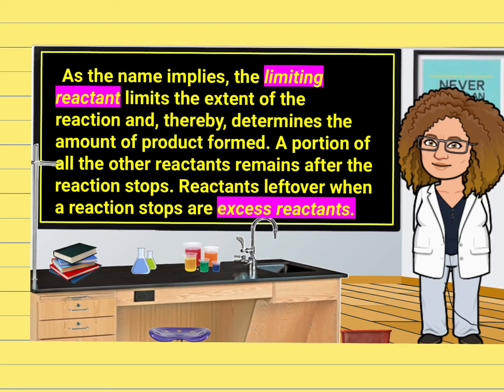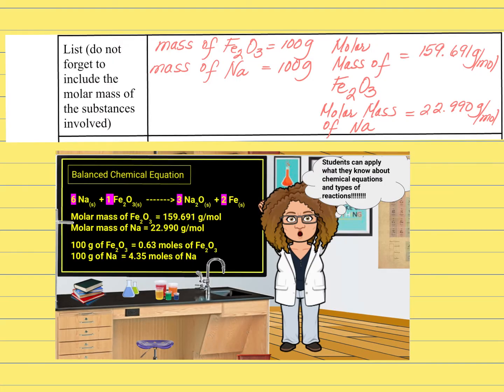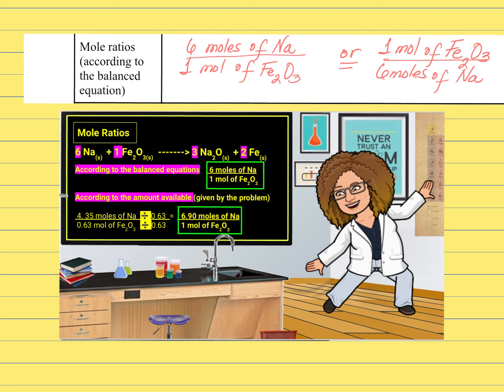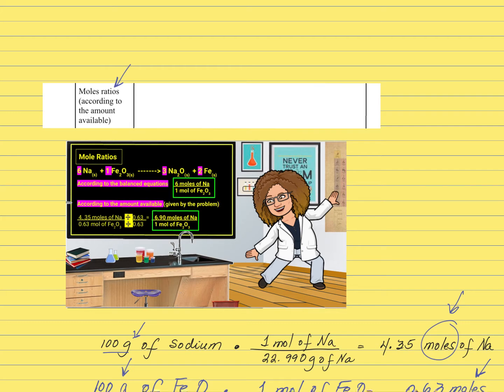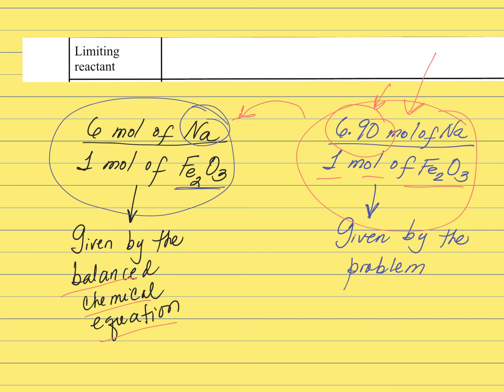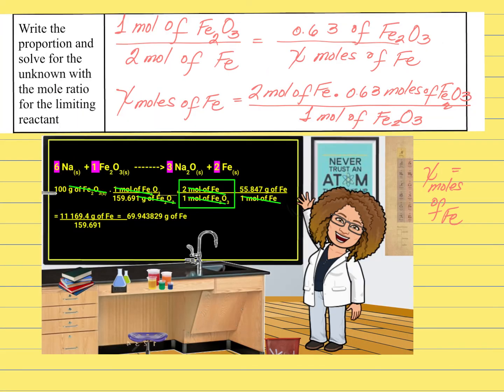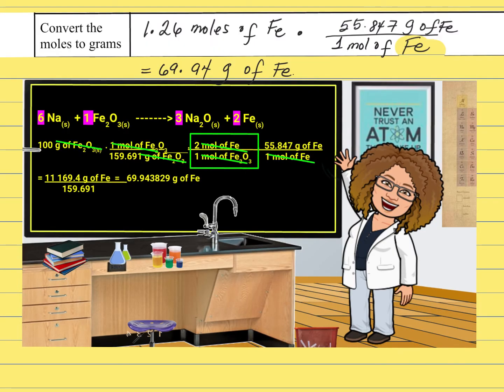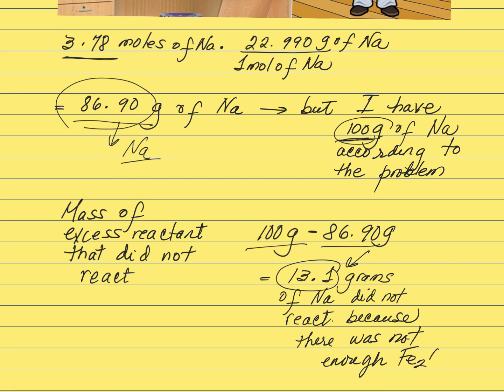Limiting Reactants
A video showing how to find limiting reactants and reactants in excess.